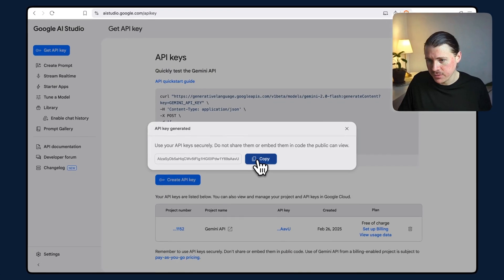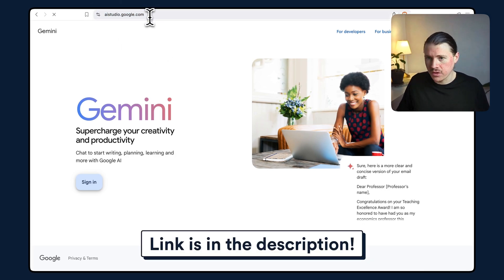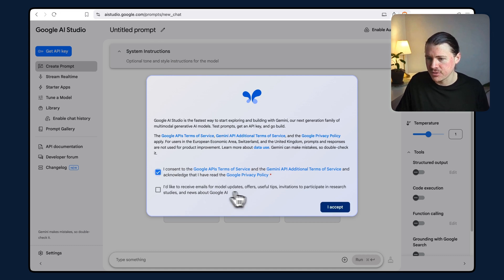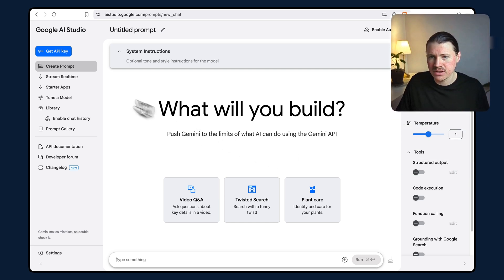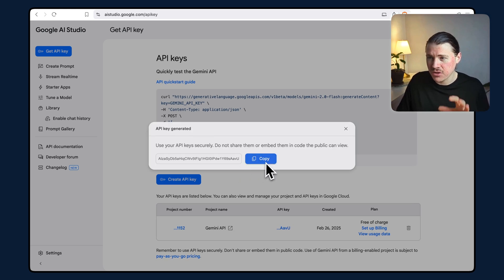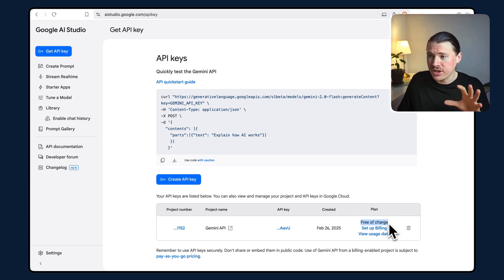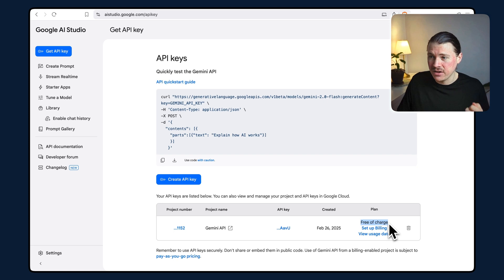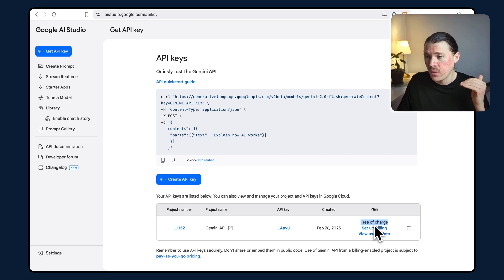How To Get Your FREE Google Gemini API Key (2025)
In this video, Jan shows you how you can get your free Google Gemini API Key by accessing your Google AI Studio Account in less than 2 minutes.

00:00 Why Google Gemini API Keys?
00:10 Where To Create A Free Gemini API Key?
00:21 Accessing Your Google AI Studio Account
00:33 Create a Free Gemini API Key
00:51 What's Included in Google Gemini Free API Plan
01:21 Going Further with AI Automation

Happy Automating!